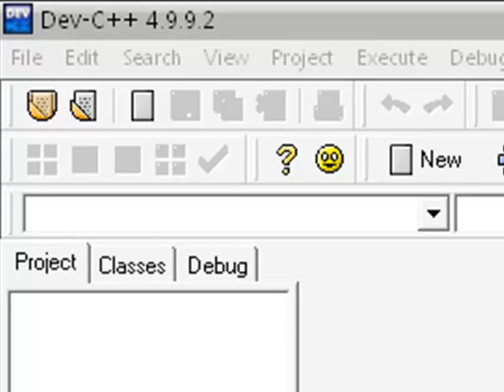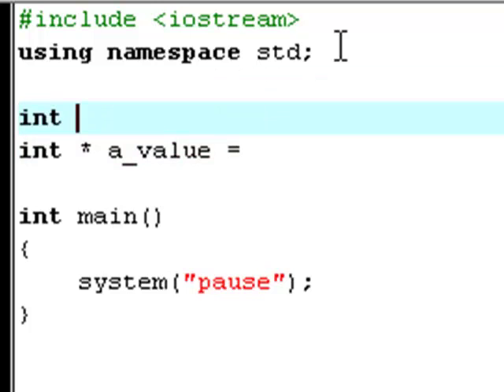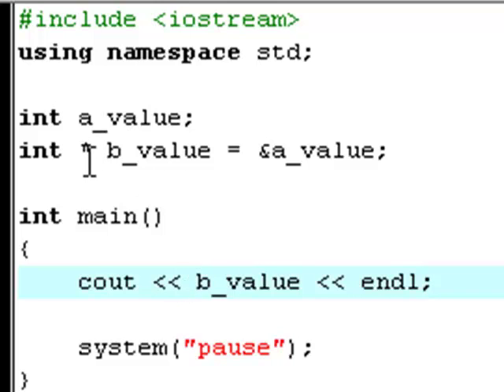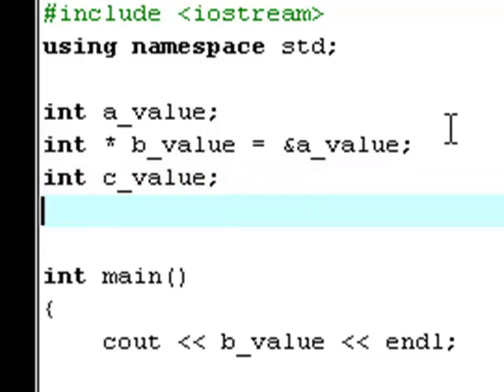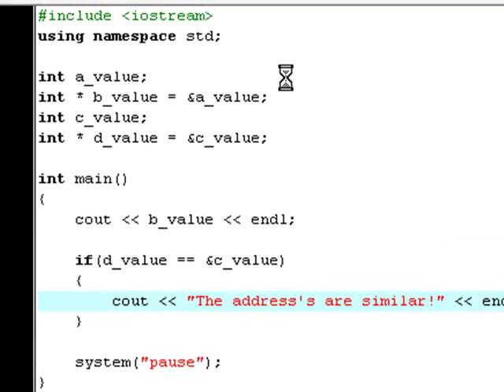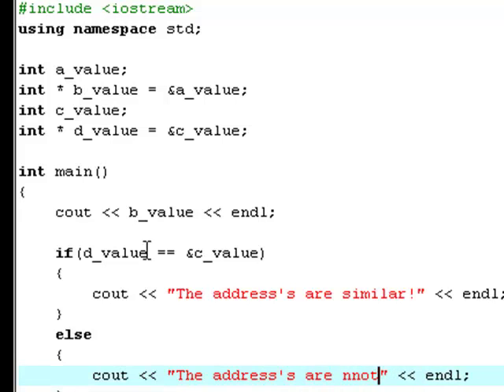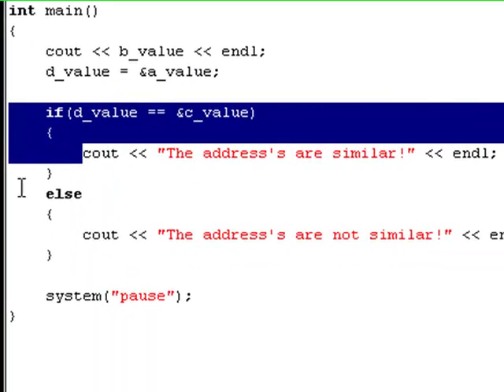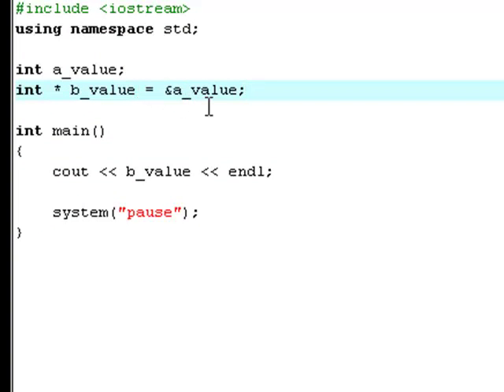C++ 19 - Pointers Tutorial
As promised this tutorial is about pointers, and a LITTLE bit more on address operators ;)